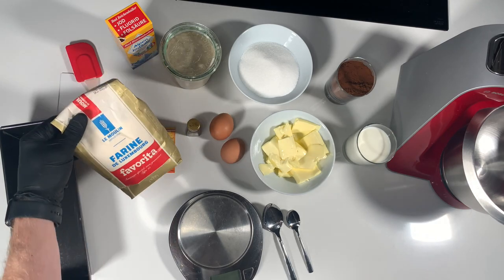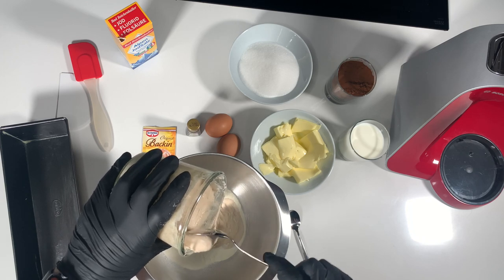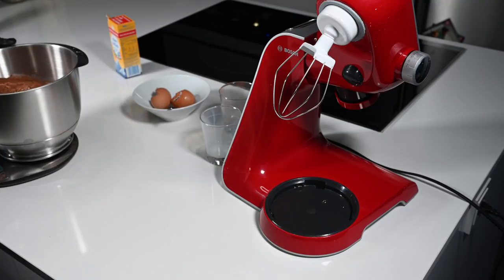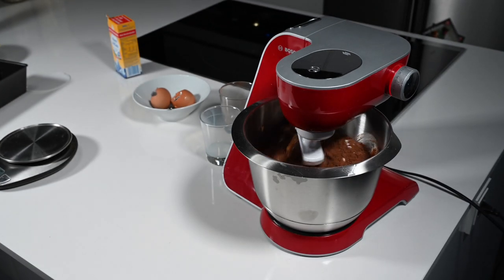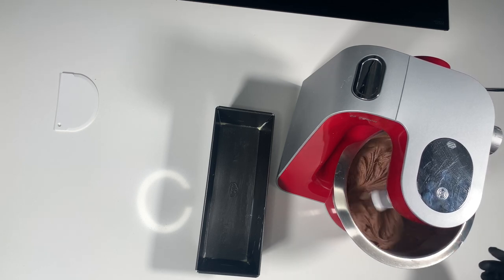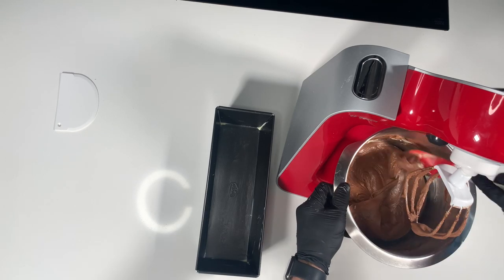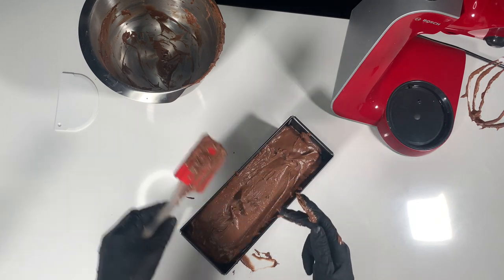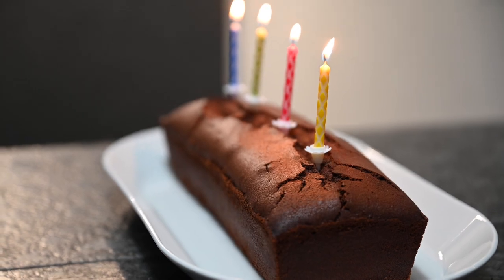Stopping Food Waste - The Sourdough Discard Chocolate Cake that will blow your mind! 🤯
Refreshing sourdough always produces food waste. To not have to throw this away, I have developed a recipe for you.

For this recipe you will need:
Flour 220g
Sourdough discards 220g
Milk 200g
Sugar 280g
Butter 200g
Cocoa powder 70g
Eggs 2

Mix all ingredients with a food processor for about 2 minutes. Pour into a greased baking pan (28cm).

Put in preheated oven at 180° for eta 45-60 minutes. Check with a wooden skewer every 5 minutes from 45 minutes if dough is still sticking. If not, the cake is ready.
Bon appetit!

0:00 | Spoiler
0:03 | Welcome
0:48 | Trailer
1:06 | Mixing the ingredients
4:36 | Support my channel
6:27 | Put the dough into a baking pan
8:02 | After baking
8:22 | Final results
8:29 | Outro